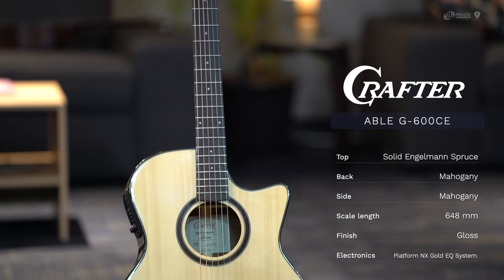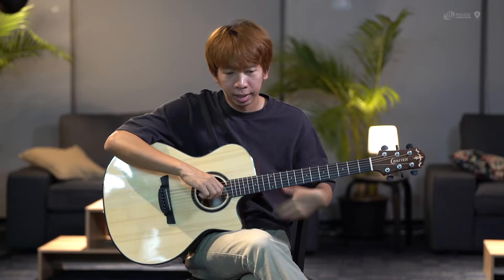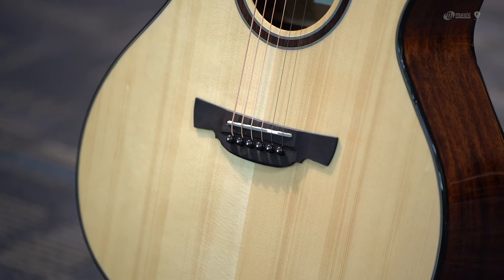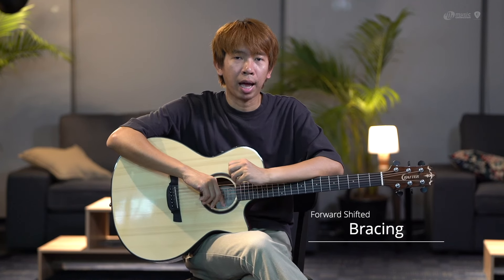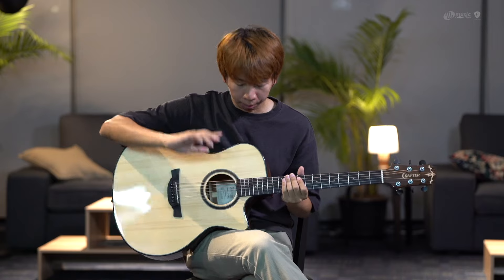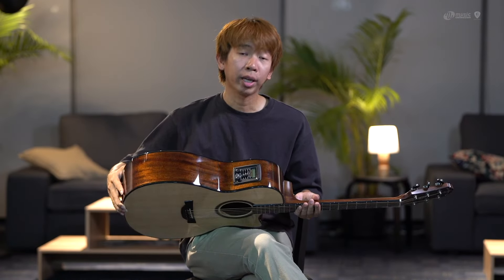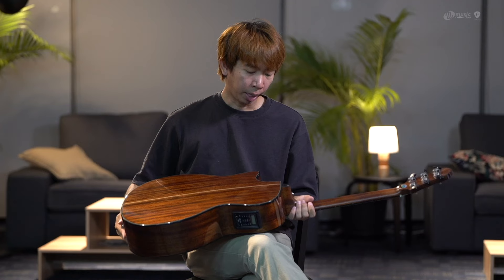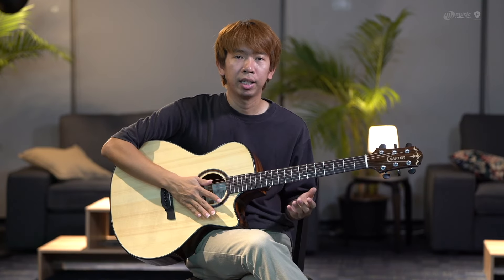รีวิว | Crafter Able G-600ce "คือรุ่นที่หลายคนพูดเป็นเสียงเดียวกันว่า คุ้มค่า-คุ้มราคา"[𝐎𝐟𝐟𝐢𝐜𝐢𝐚𝐥-𝐓𝐇]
𝐂𝐫𝐚𝐟𝐭𝐞𝐫 𝐀𝐛𝐥𝐞 𝐆-𝟔𝟎𝟎𝐜𝐞 คือรุ่นที่หลายๆคนพูดเป็นเสียงเดียวกันว่าคุ้มค่า คุ้มราคาสุดๆ ในช่วงราคาหมื่นนิดๆรับรองว่าจบ. ถ้าคุณลูกค้ามีงบประมาณหมื่นนิดๆ อยากให้มาลองเสียง ดูหน้าตากันก่อนครับ รับรอง ตกหลุมรักรอบที่ล้านแน่นอน

พัฒนาไปอีกขั้น สำหรับ 𝐂𝐫𝐚𝐟𝐭𝐞𝐫 𝐇𝐠-𝟓𝟎𝟎𝐜𝐞 (รุ่นเก่า) ที่ตอนนี้อัปเกรดเป็น 𝐂𝐫𝐚𝐟𝐭𝐞𝐫 𝐀𝐛𝐥𝐞 𝐆-𝟔𝟎𝟎𝐜𝐞 บอกเลยว่าดีขึ้นกว่าเดิม ทั้งภายนอกและภายใน ด้วยราคาเพียงหมื่นต้น ๆ เท่านั้น

จุดเด่น
-𝐁𝐫𝐢𝐝𝐠𝐞 (𝐈𝐧𝐝𝐢𝐚𝐧 𝐫𝐨𝐬𝐞𝐰𝐨𝐨𝐝) ทรงใหม่สวยงาม รับกับกีตาร์มากๆ
-𝐅𝐨𝐫𝐰𝐚𝐫𝐝 𝐒𝐡𝐢𝐟𝐭𝐞𝐝 𝐛𝐫𝐚𝐜𝐢𝐧𝐠 ย่านเสียงเบส ที่อุ่นและหนา
ในแบบที่ 𝐂𝐫𝐚𝐟𝐭𝐞𝐫 ไม่มีมาก่อน
-เกรดไม้ 𝐓𝐨𝐩/𝐁𝐚𝐜𝐤 ที่คัดสรรมาอย่างดี
-𝐁𝐥𝐢𝐧𝐝𝐢𝐧𝐠 ด้านหลังเพิ่มความสวยงามได้อย่างลงตัว
-𝐄𝐧𝐝 𝐢𝐧 ขนาดใหญ่ขึ้น รับรองความปลอดภัย ทุกครั้งที่สะพายกีตาร์
✅ราคาสุดพิเศษ 𝟏𝟏,𝟐𝟎𝟎 บาทเท่านั้น!